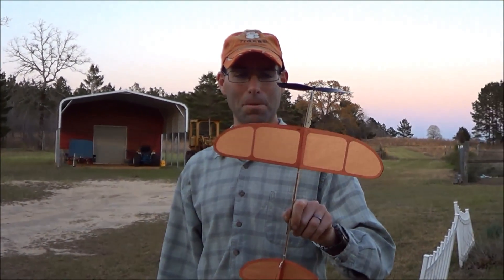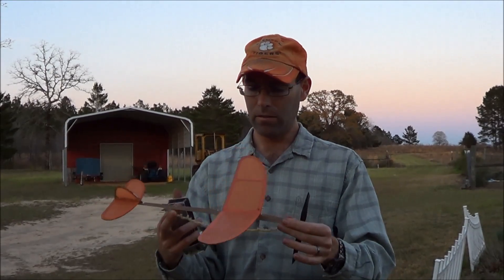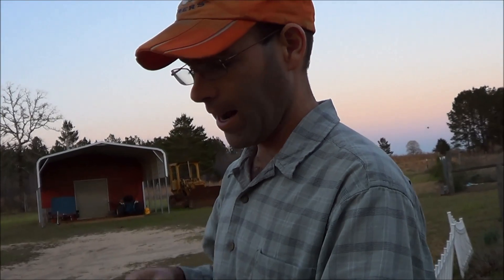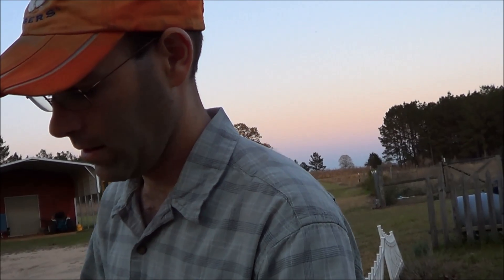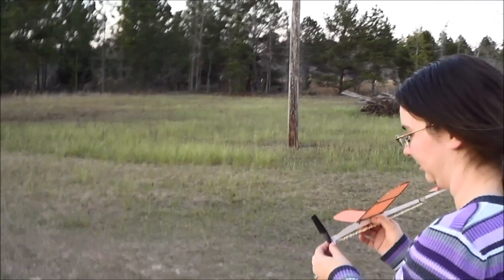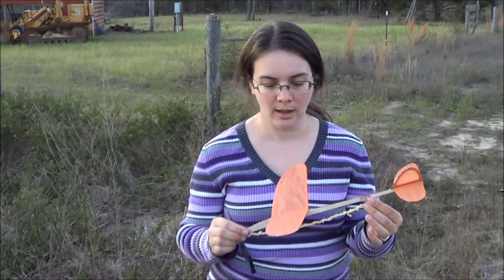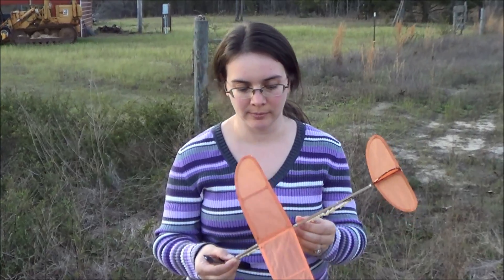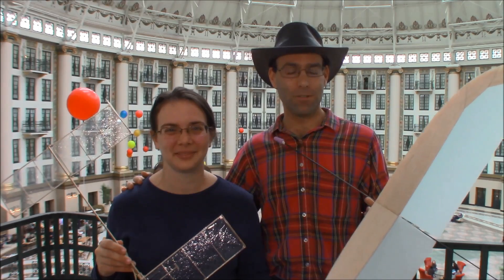Beginner's Rubber Power: The Pinna Flyer!